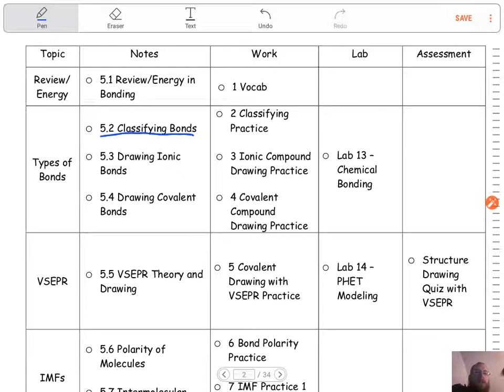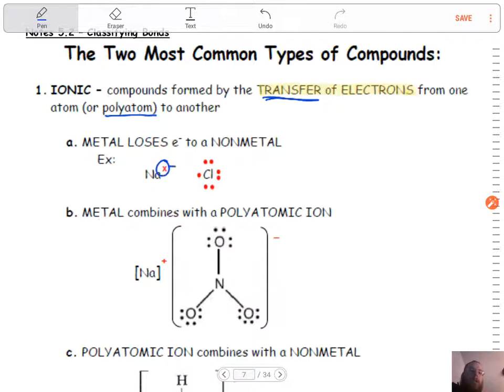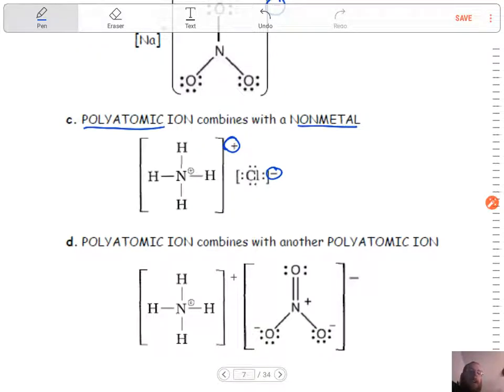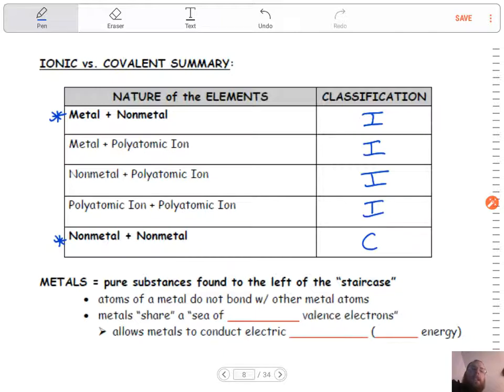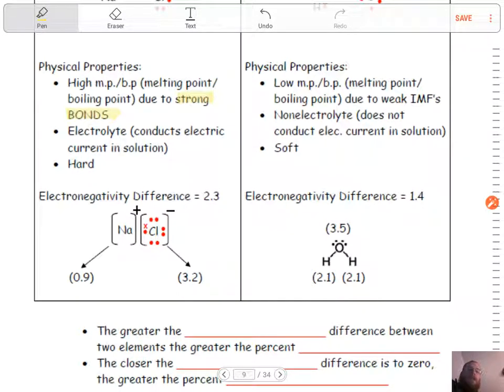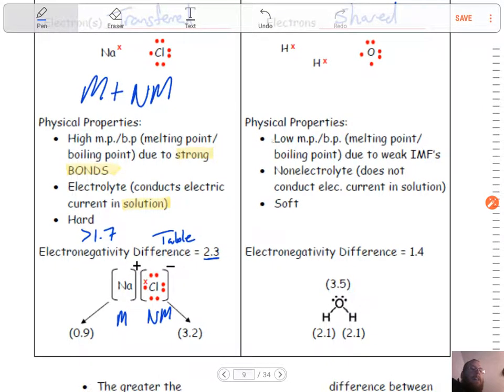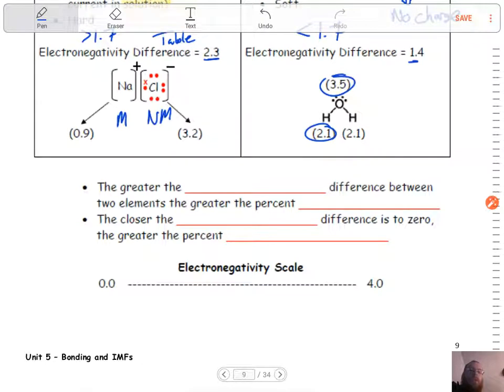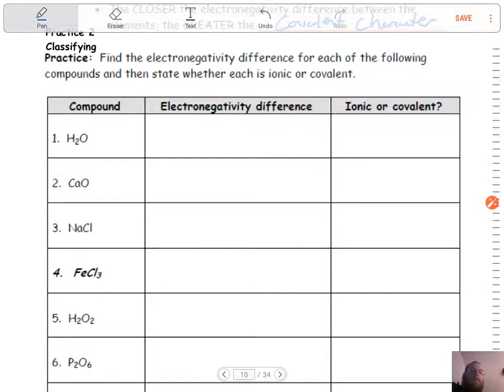5.2 - Classifying Bonds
Describing each type of bond and learning how to classify each bond from each type of element in the compound and electronegativity